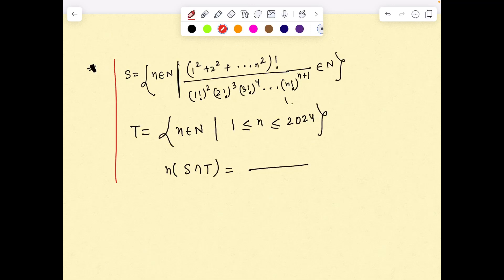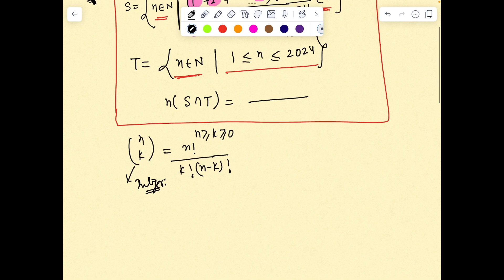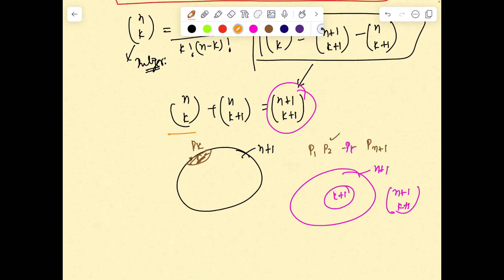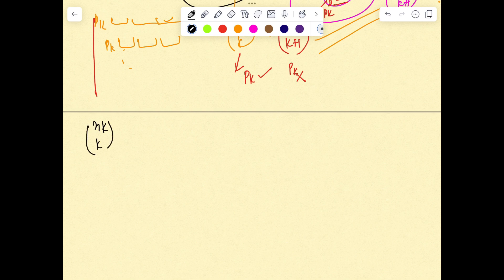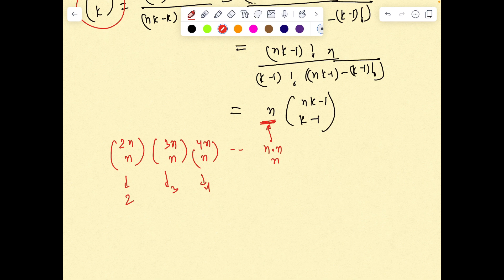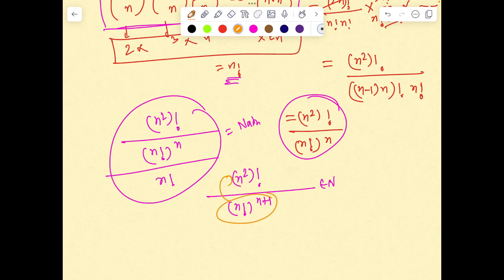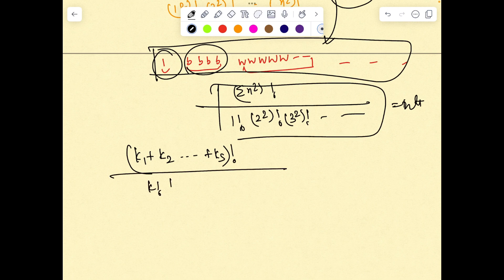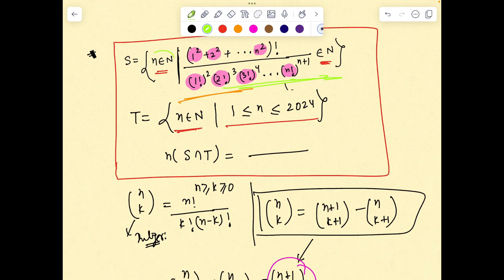Binomial theorem jee advanced#binomial theorembinomial theorem class 11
Binomial theorem  jee advanced